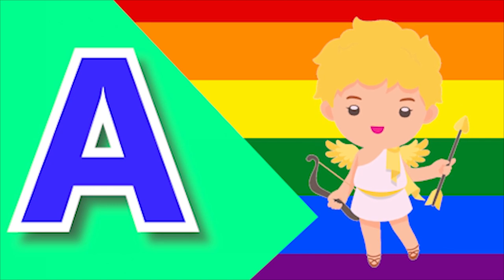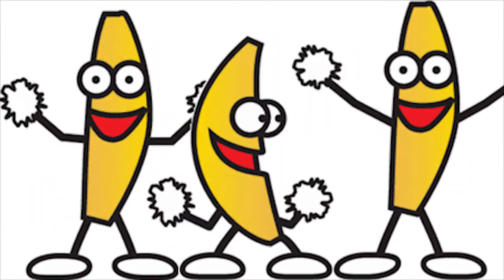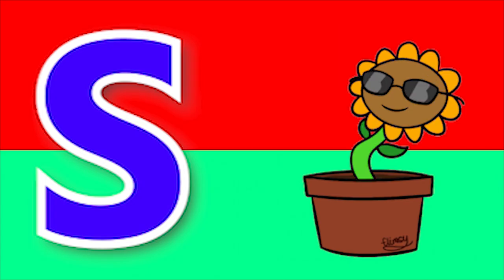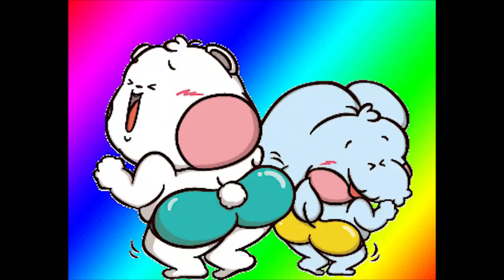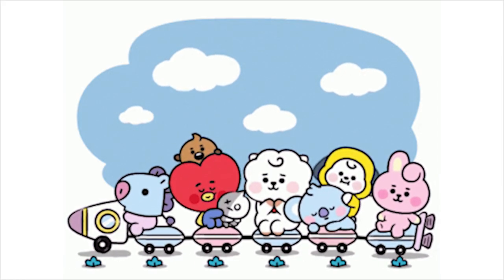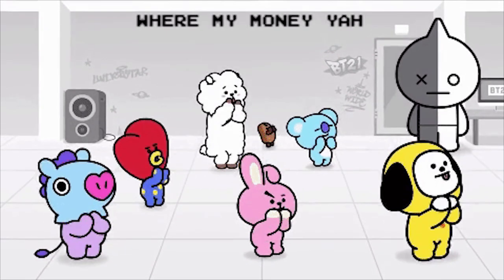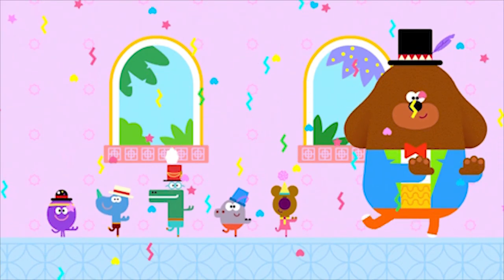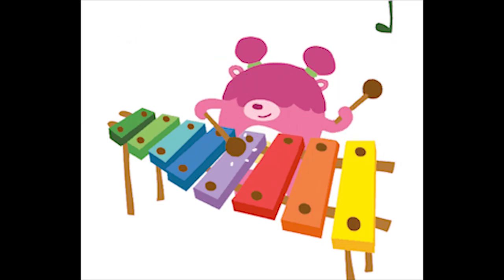ABCD | Phonics song | abcd Two words | Nursery rhymes | A to Z | alphabet| phonics sound| Chichoo tv